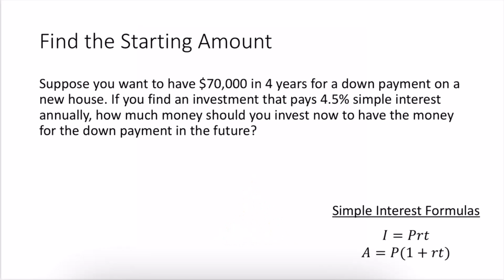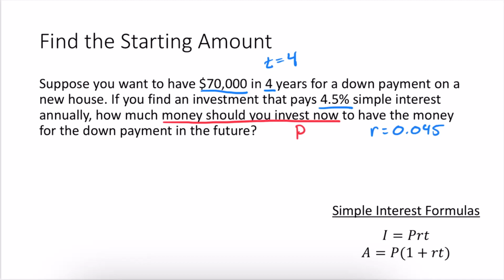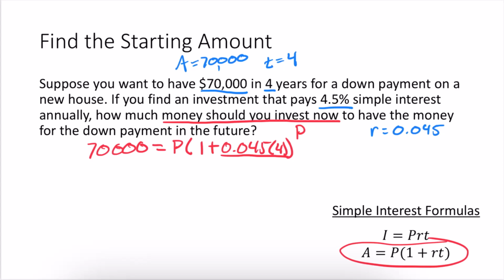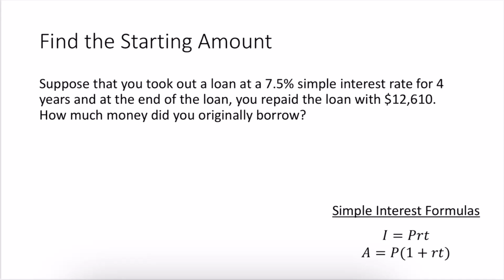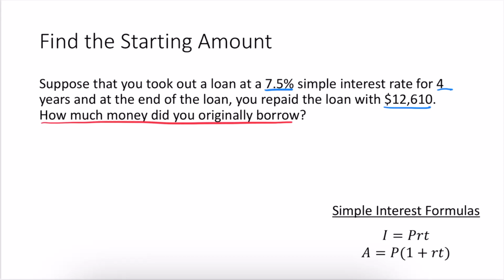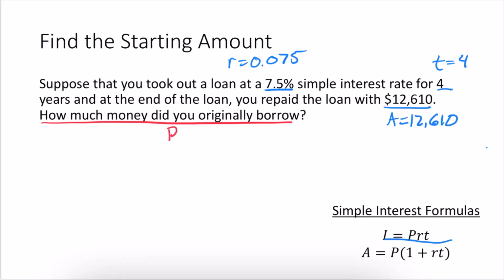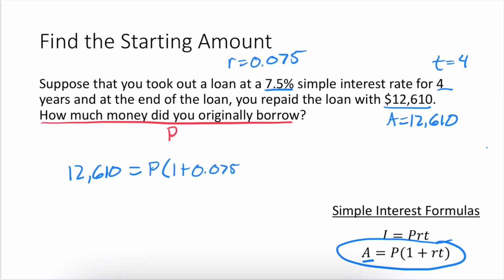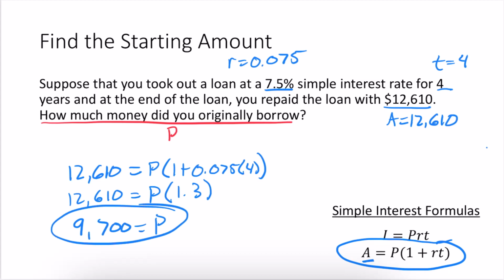Math 1030 Unit 2 - Find the Starting Amount (Simple Interest)